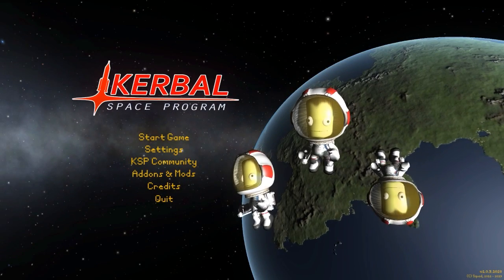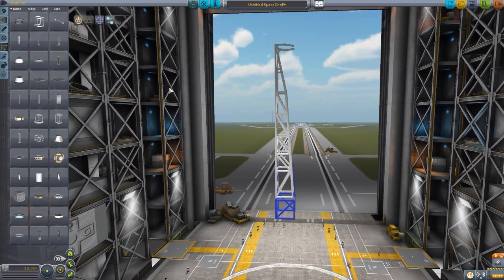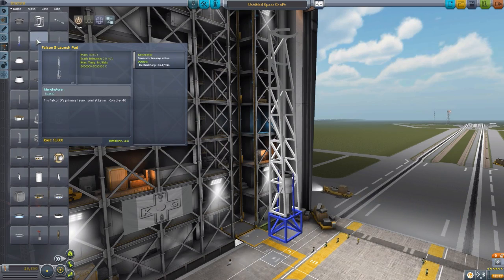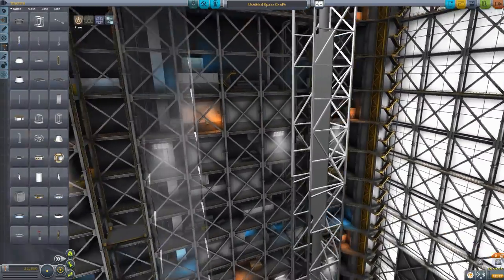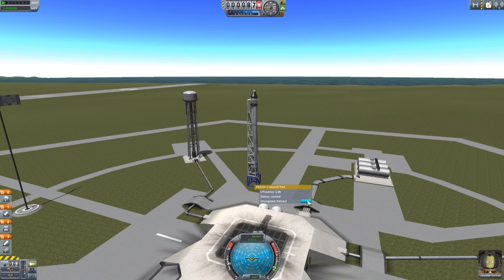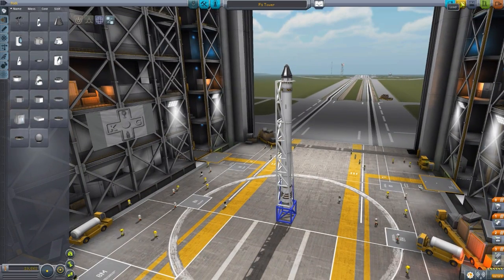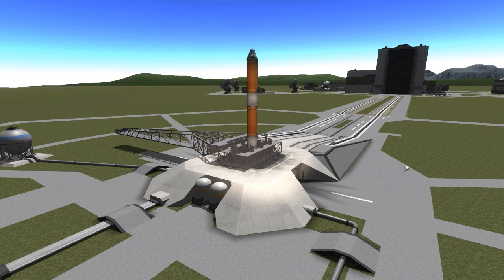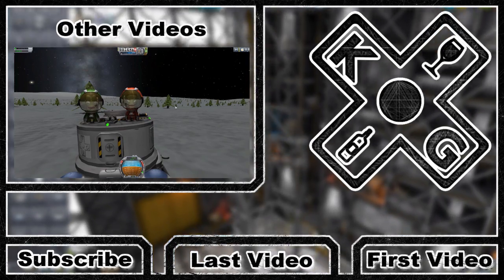KSP Mods - SpaceX Launch Towers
In this episode I mess around with the SpaceX Launch Towers mod which adds into the game a selection of launch towers used by SpaceX.